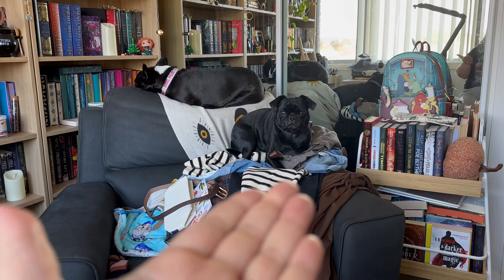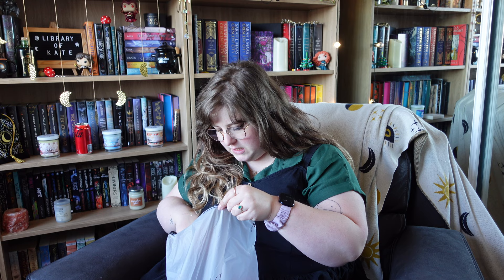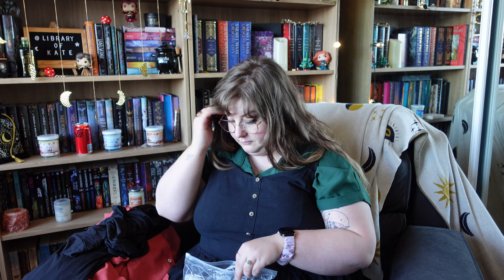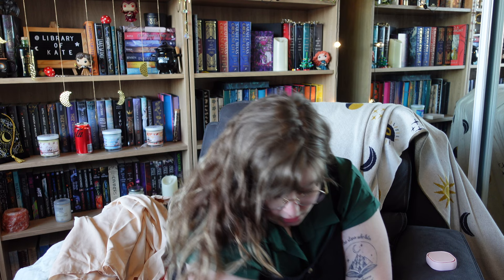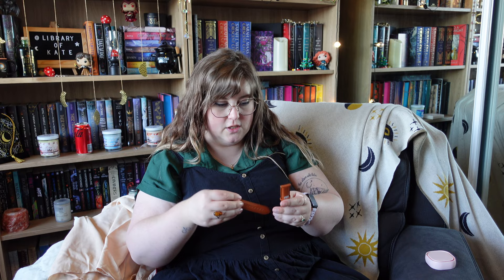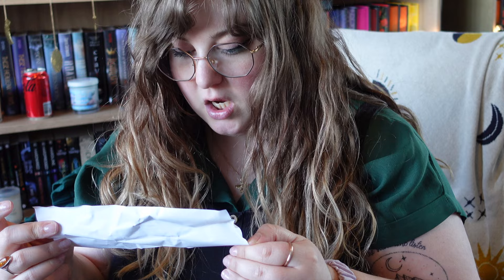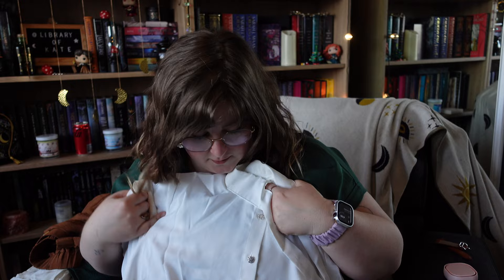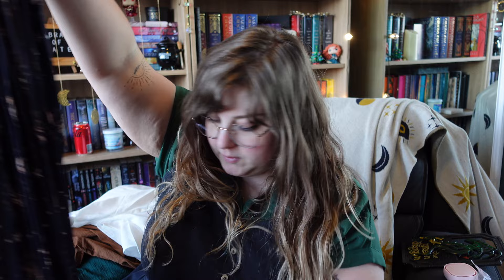SHEIN try on haul - plus size dark academia theme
Hello Bookish Peeps,  thank you for opening me. Below you will find a myriad of links and information.

🛍 THINGS MENTIONED:
HARRY POTTER X SHEIN Plus Snake Print Pleated Skirt
Vintage Night Light Flameless Candle Holder Kerosene Candle Light With Button Battery Table Lamp Bedside Decoration Prop
50pcs Dog Stickers, Rural Style Dog Shaped Decorative Stickers
2 In 1 Screen Protector Film & Case Compatible With Apple Watch
SHEIN LUNE Plus Button Front Skirt
SHEIN LUNE Plus Button Front Pocket Patched Skirt
1pc Metal Keychain With Shopping Trolley Token
SHEIN Clasi Plus Button Front A-line Dress
SHEIN Clasi Plus Tie Neck Butterfly Sleeve Shirt
1box Silicone Noise Reduction Ear Plug
1pc Dragon Design Decoration Craft, Coffee Brown Art Decoration, For Home Decor
SHEIN Frenchy Plus Floral Embroidery Frill Trim Top
Simple Retro Plus Floral Embroidery Flounce Sleeve Blouse
60pcs Figure Graphic Assorted Sticker, Vintage Multi-purpose Sticker For DIY Craft, Decoration, Hand Account

📚 BOOKS MENTIONED:

📊 storygraph |  @libraryofkate

○ amazon wishlist
○ amazon bullet journal List

○ Down Luna Lane KATE10
○ Burn the Wick Candle Co KATE10